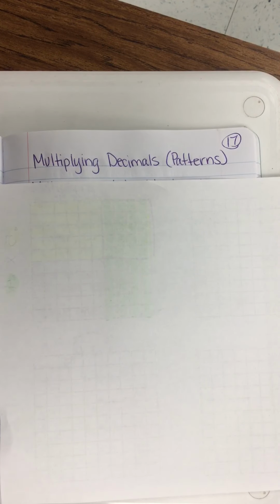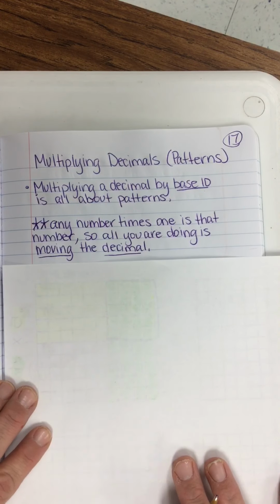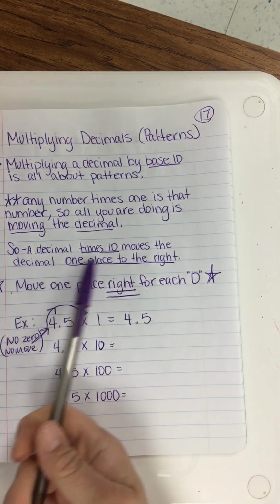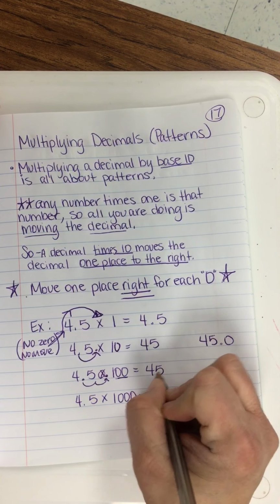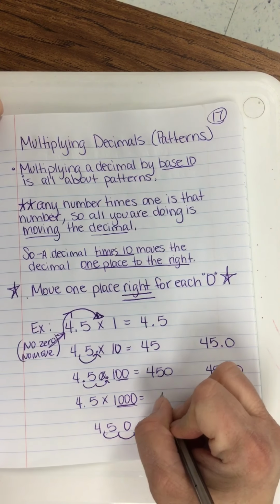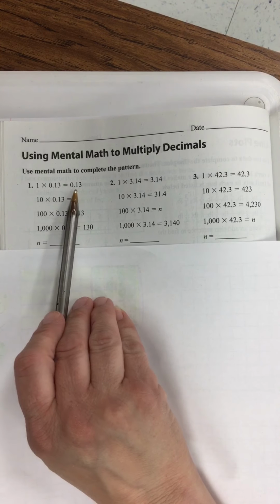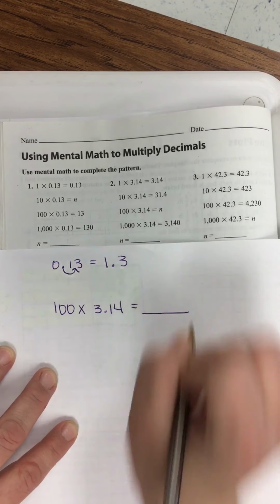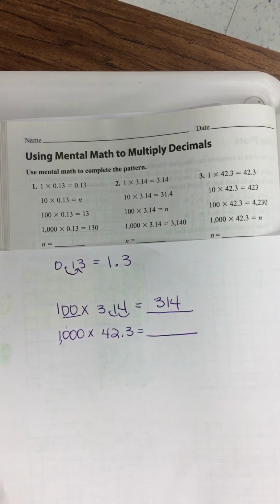Multiplying Decimals w/ patterns